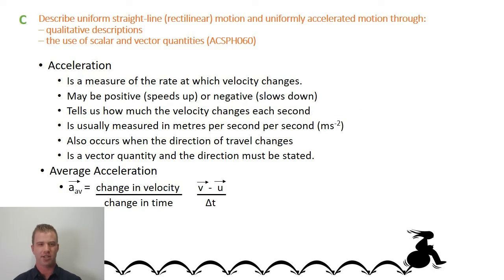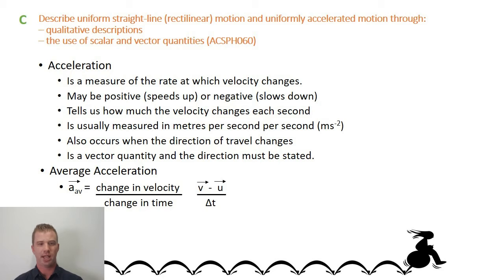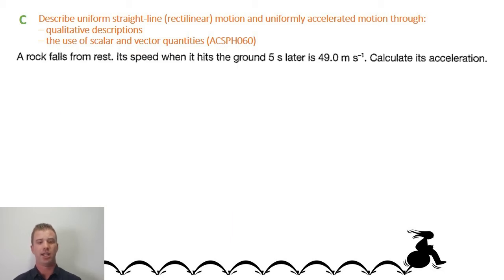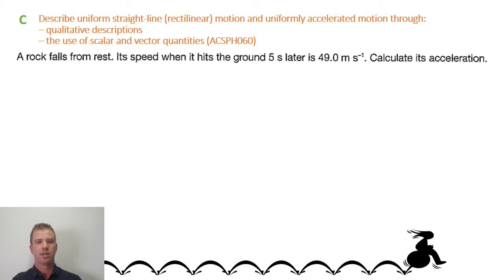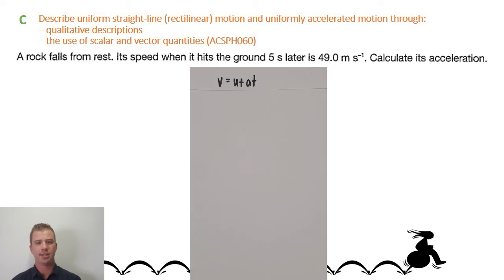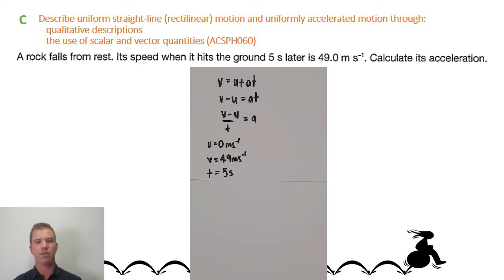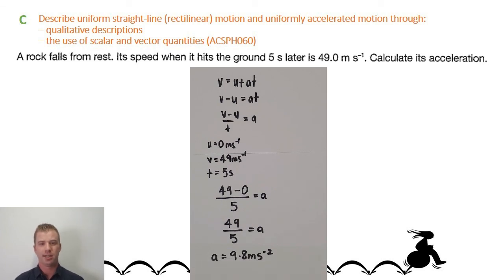1C Kinematics - Acceleration